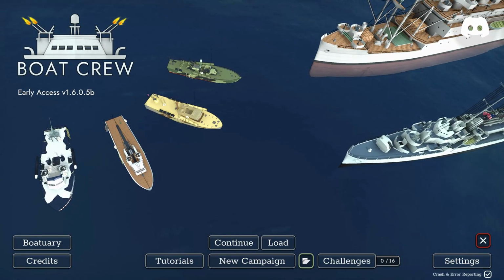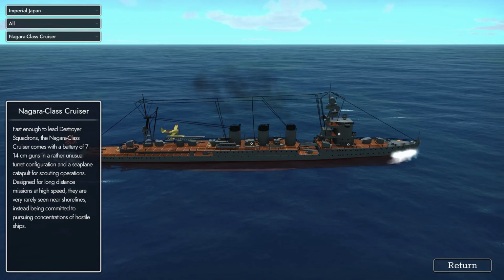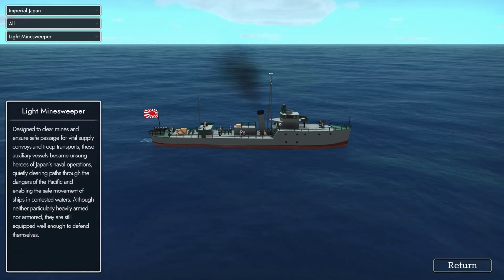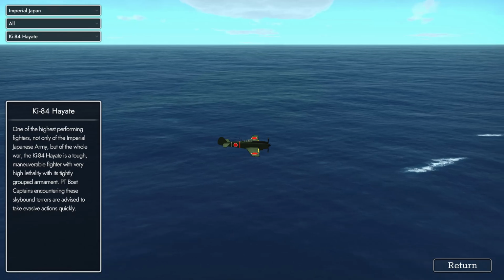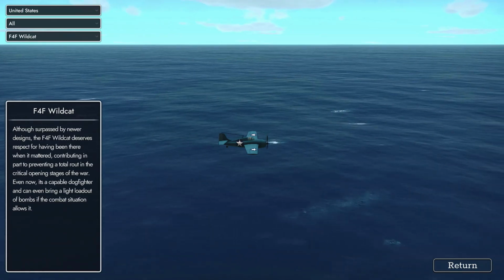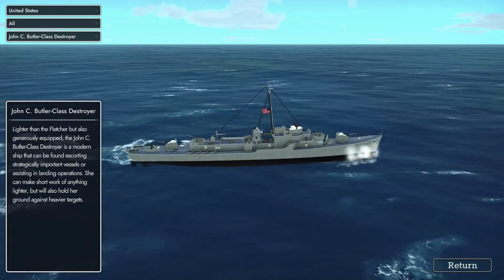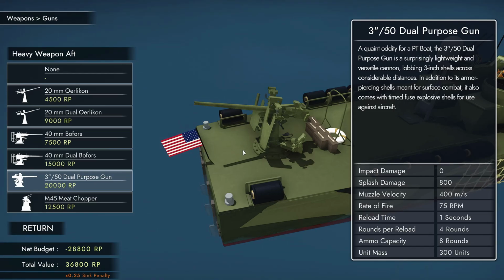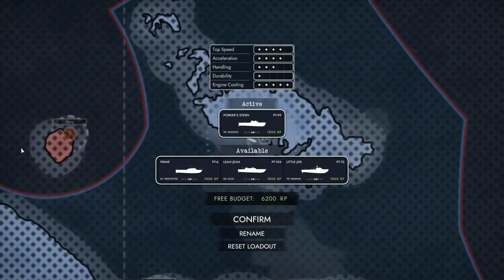The "BOATUARY" - Every Vessel and Aircraft in BOAT CREW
🌊 Dive into the world of maritime mastery with "The BOATUARY"! 🚤 In this thrilling episode, we explore every vessel and aircraft that makes up the formidable BOAT CREW. From sleek speedboats to powerful aircraft, discover the unique features and capabilities that set each one apart. Whether you're a seasoned sailor or a curious landlubber, this video promises to deliver a wave of excitement and knowledge. Don't miss out on this epic journey across the seas! 🌊

Sign Up for Warthunder! Free to play! Use this link to receive a small bonus for new players